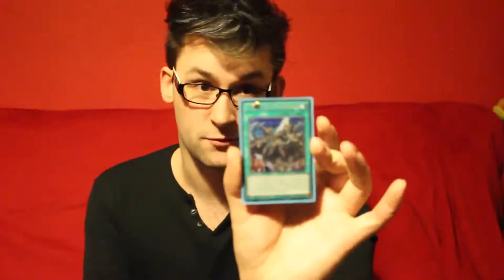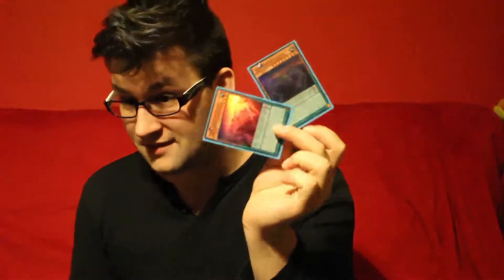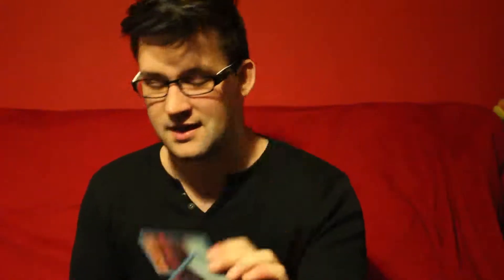Secrets of Eternity Sneak Peek Haul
Just wanted to show people the sorts of things I was fortunate enough to pick up on the prerelease and explain where/why/whether these cards would be used (or not). I shan't be trading anything right away until I know exactly where I want things to go. Enjoy!